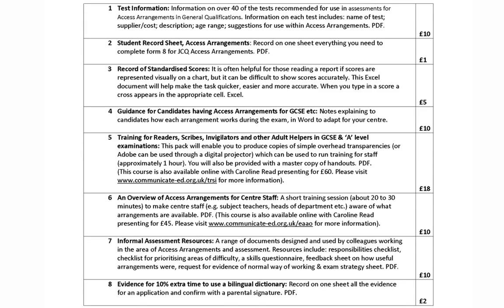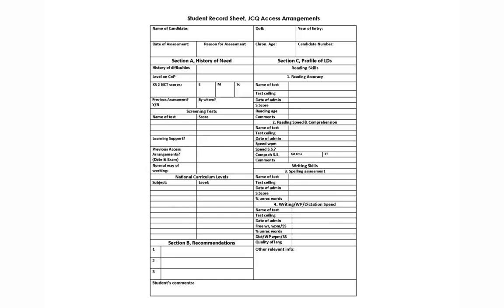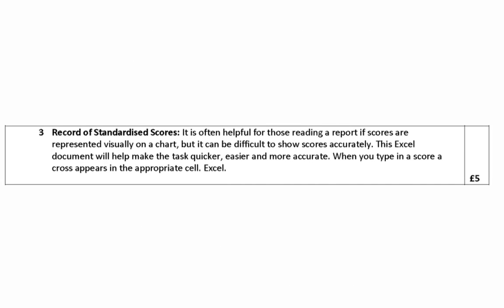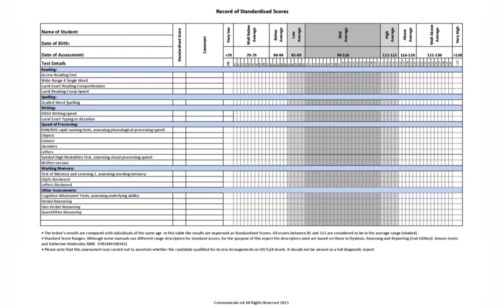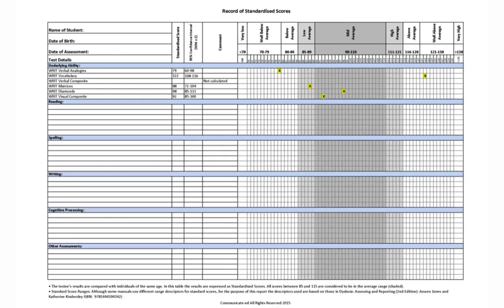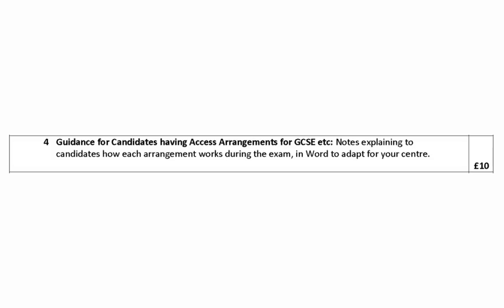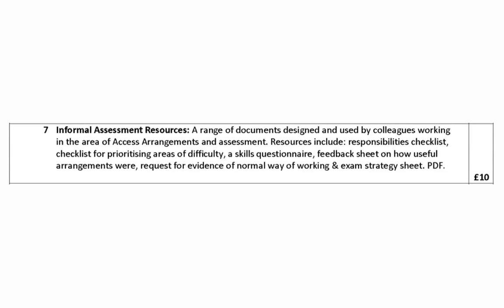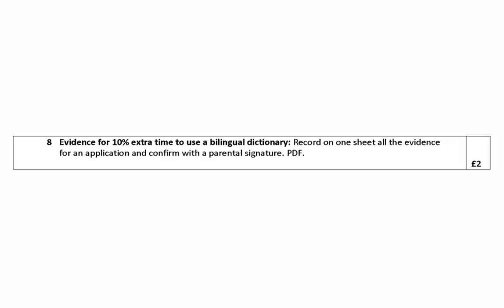Resources to Support Access Arrangements for General Qualifications